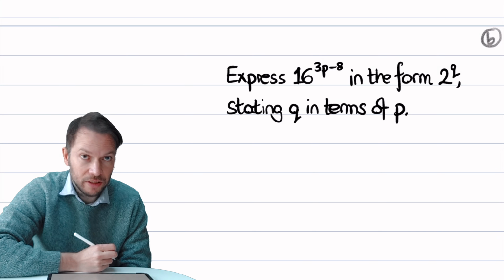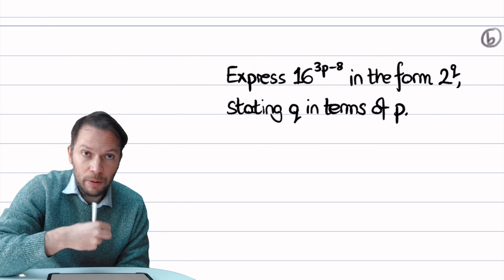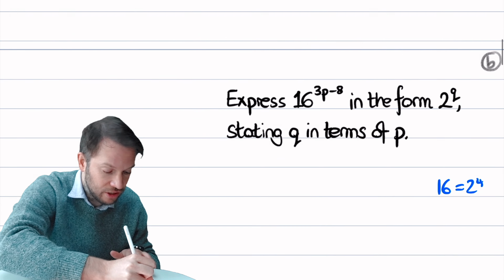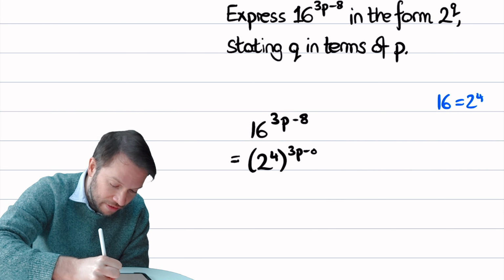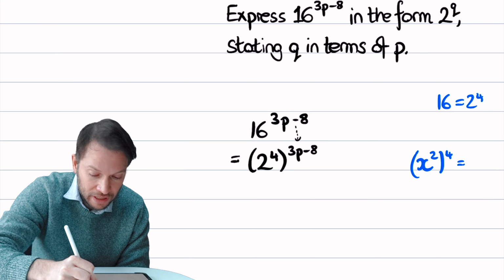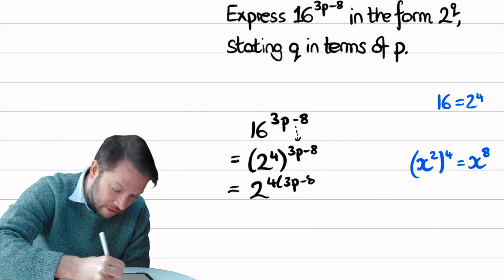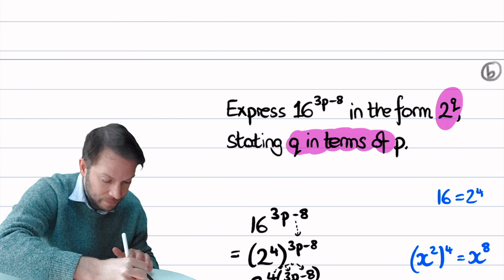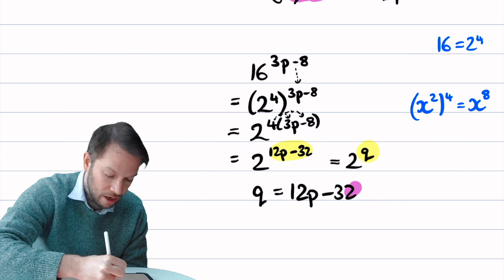Use change of base to form a linear formula (358b)